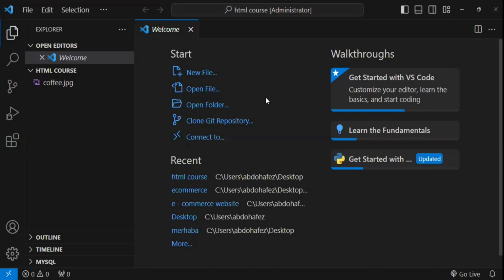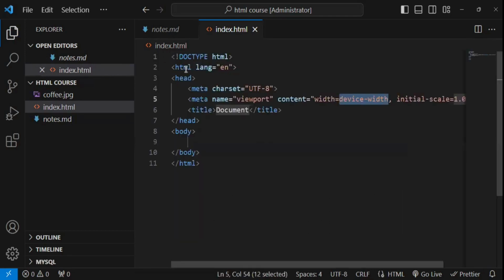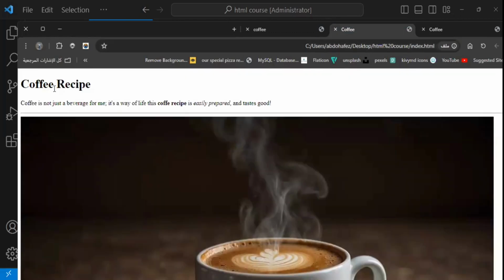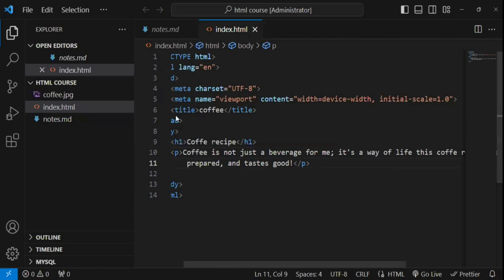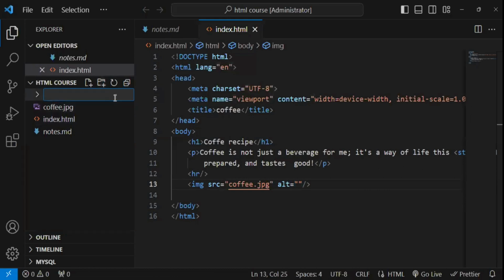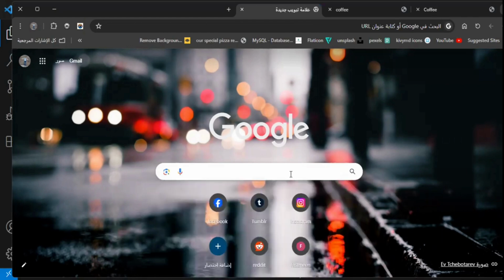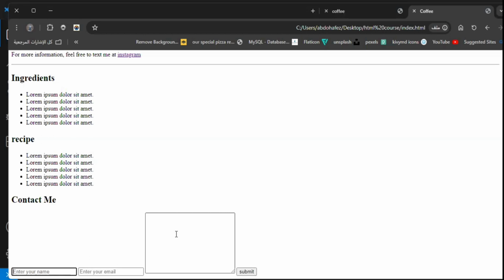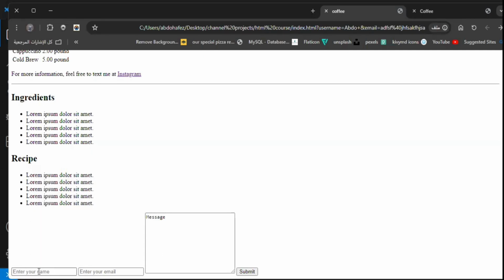Learn HTML in 55 Minutes and build your first html page | Full HTML Course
Embark on your journey to mastering HTML with this comprehensive beginner's course! In just 55 minutes, join us as we guide you through the essentials of HTML while building your first project from scratch. From setting up your coding environment and understanding HTML basics to creating structured content with lists, forms, and more, this course covers everything you need to kickstart your web development journey. Whether you're a complete novice or looking to refresh your skills, this condensed tutorial provides a solid foundation for creating your own websites. Start coding and building today